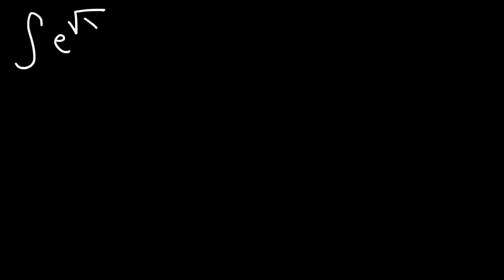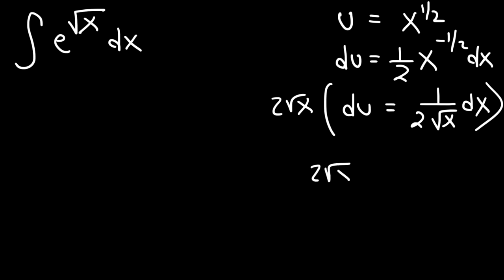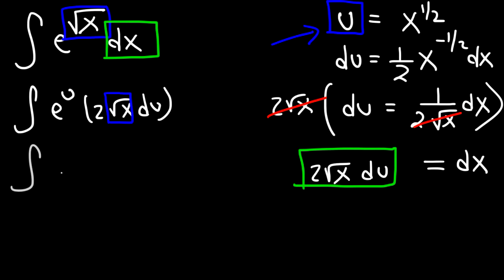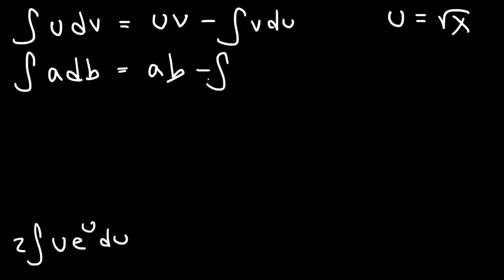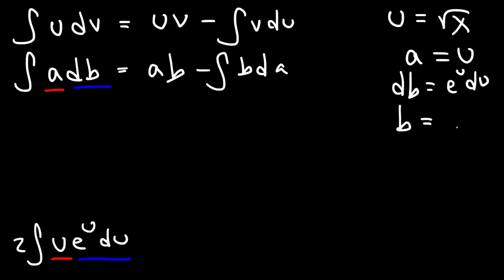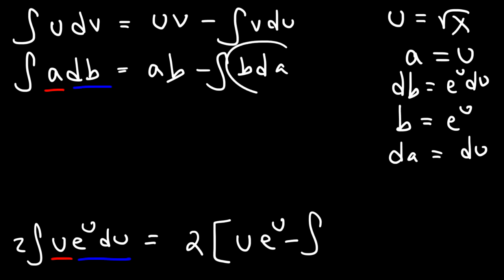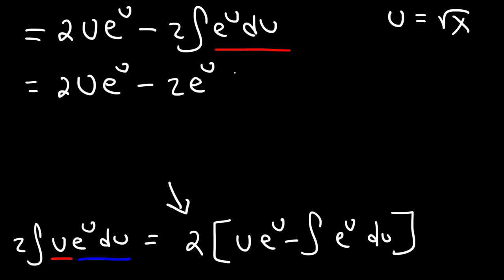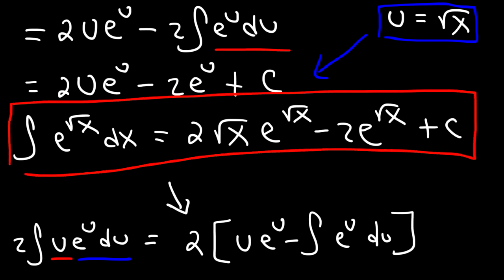Integral of e^sqrt(x)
This calculus video tutorial explains how to find the integral of e^sqrt(x) using u-substitution and integration by parts.